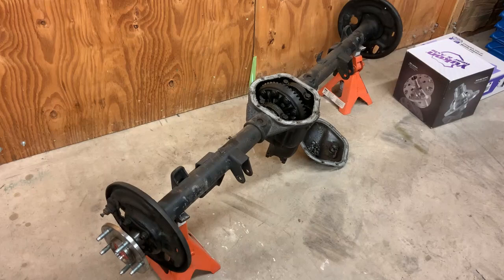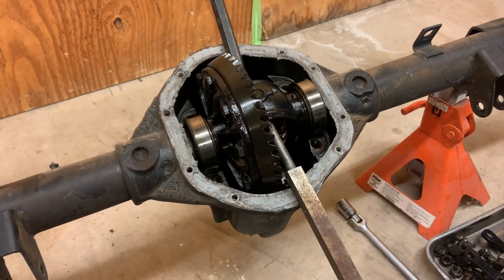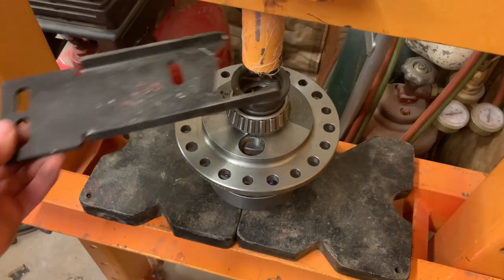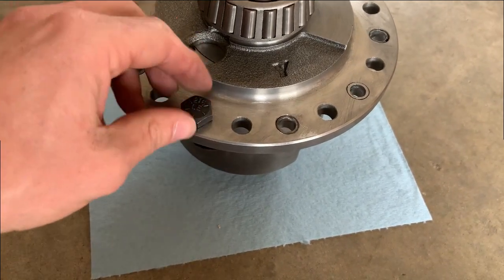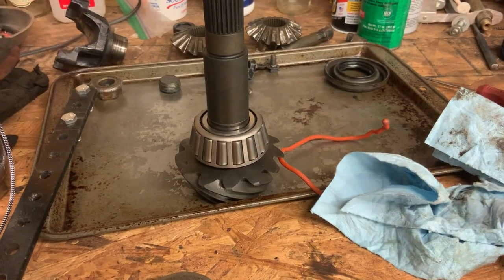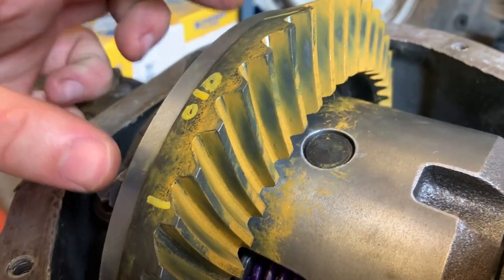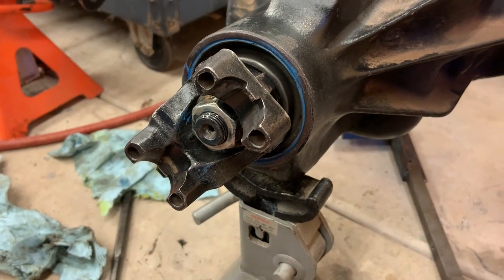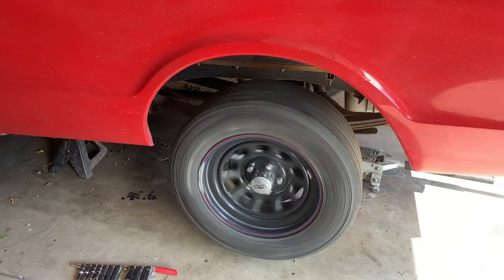Rebuilding a Blown Up Dana 44 | 68 GMC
The dana 44 in the 1968 gmc broke and this is the ordeal of trying to rebuild it.
00:00 Intro
01:08 Helpful Info
03:45 Damage Assessment
11:29 Wear Gloves
13:33 Beginning of Rebuild
15:31 Custom Sleeves
22:20 Back to the Rebuild
23:37 Oil Flow
27:30 Installing Races and Bearings
34:20 Struggling
39:17 A Good Pattern
42:28 Final Assembly
51:32 Initial Testing